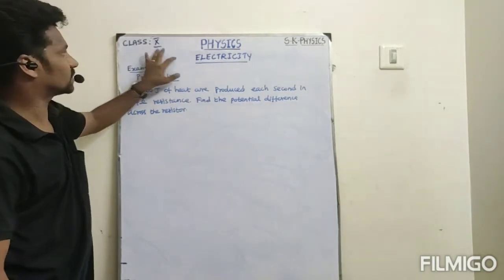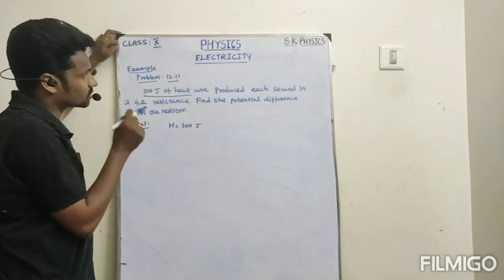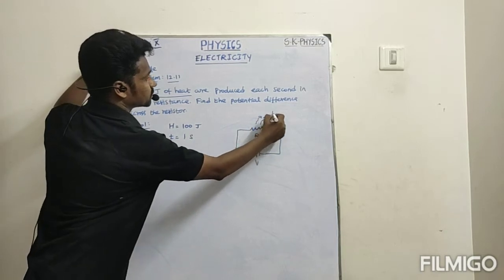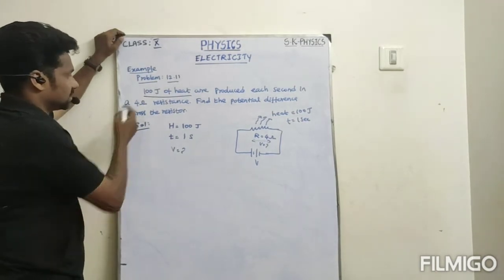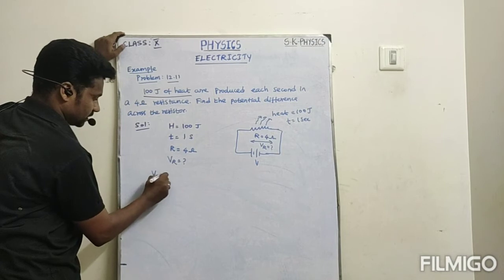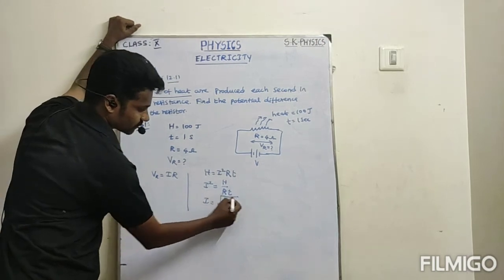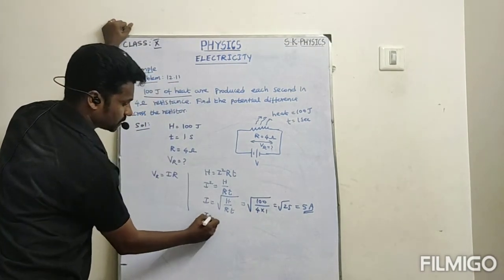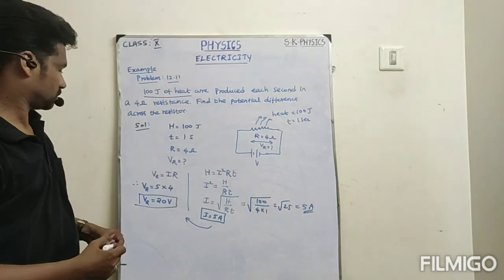CLASS 10 ELECTRICITY EXAMPLE PROBLEM 12.11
Joules law of heating  related problem